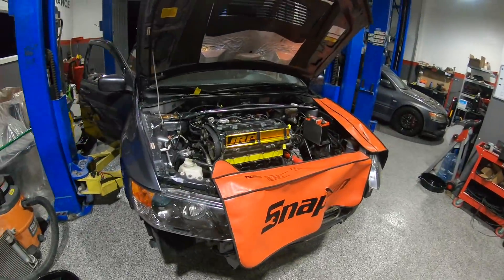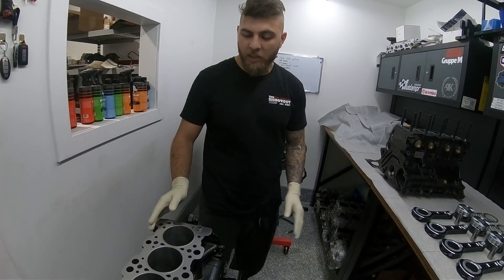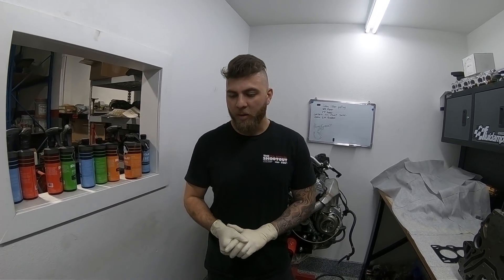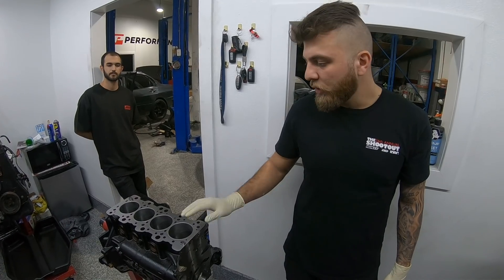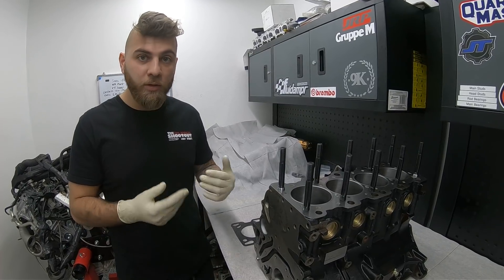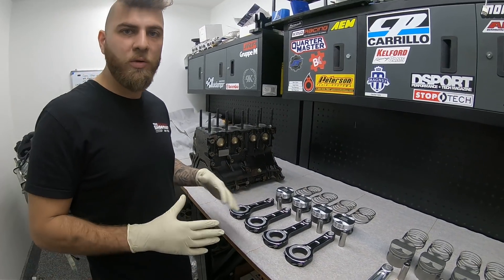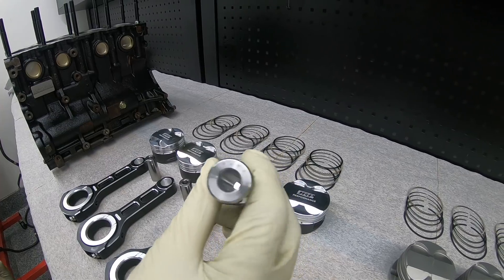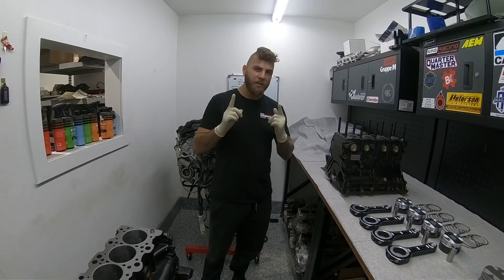JRP DRAG Race Slaughter Package Engine Program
Hello guys! Just wanted to give you all some insight of our "Slaughter Package" Short blocks that are now offered at JRP Performance.

The Slaughter Package is for anyone that wants to make in excess of 1000 WHP (250+hp per cylinder)
Additions from the savage package are as follows:
.1/2 inch ARP 2000 Grade head studs
.Custom .053" Thick MLS Cometic head gasket modifiedfor 1/2 inch studs.
.Your choice of 1/2 or full concrete fill of the cylinder block (Coolant jackets)
.SS O-rings with our proprietary protrusion to properly work with the MLS head gasket.
.R&R 156mm Aluminum Connecting Rods

The Cylinder block deck surface finish is very important for the head gasket to seal these high boost and cylinder pressures properly. It is not uncommon for our engine blocks to feature a single digit RA (Roughness Average) to allow proper sealing of the MLS head gaskets being used. The same applies with our cylinder heads.

The following is a list of other features of our block:
.King XP Series PmaxKote Main Bearings
.King XP Series PmaxKote Rod Bearings
.King Thrust Bearings.
JRP Spec Diamond 10:1 CR Aluminum Rod pistons/ Gas ported W/Coated Skirts
.H13 Tool Steel .225" Thick Wrist Pins
.New OEM Oil pump
.New OEM Gasket set
.ARP 2000 Grade Main studs
.JRP Spec BS Elimination kit

The machine work does differ slightly from our Savage Package engine program.

The Slaughter Package engine blocks are Offset Bored (Reduces Rod angularity on the power and exhaust stroke) Free's up a few more horsepower.

You also receive the following:
.CNC Line Boring
.CNC Block Resurfacing
.CNC Boring/Honing with a torque plate
.Full Dynamic balancing of the rotating assembly within 0.5 grams.
.Super-Micro polishing of your OEM crankshaft

-Roni @ JRP Performance.